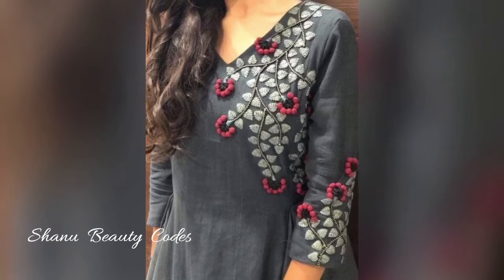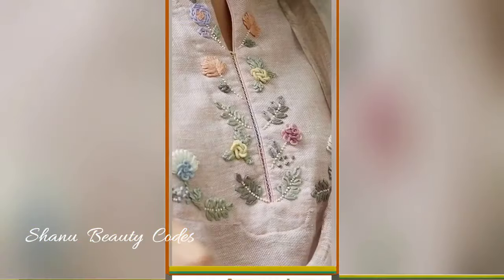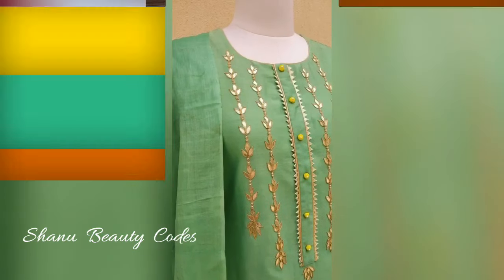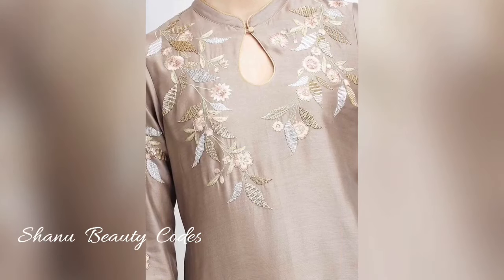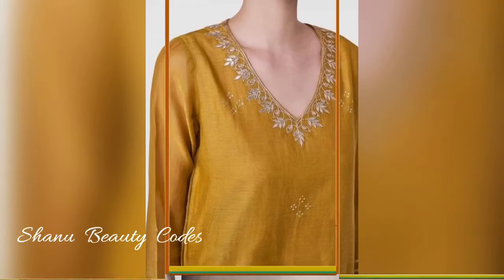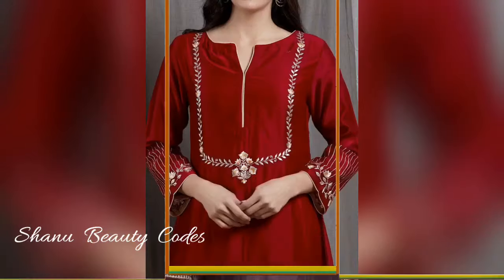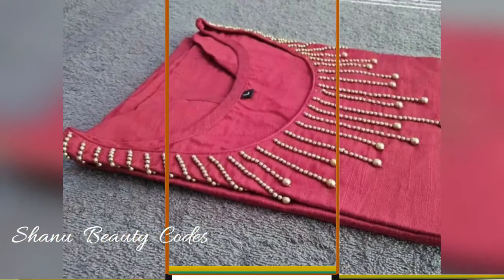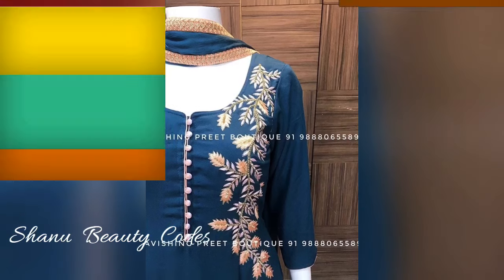Suits front neck embroidery designs || kameez embroidery designs || kurti neck designs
Hlo beauties

Hope you all are great ✌🏻✌🏻

In this video I have shown you the beautiful collection of Suits front neck embroidery designs || kameez embroidery designs || kurti neck designs

This is just And ideas that who your can style you kurti  for the stylish look in ethnic wear

Theses are all for the reference purpose

Please do support me as I really need it
And do suggest me more videos I will surely try to come up with more beautiful videos on my channel  shanu beauty codes

Stay smiling 😊